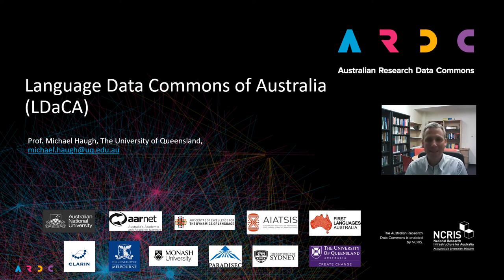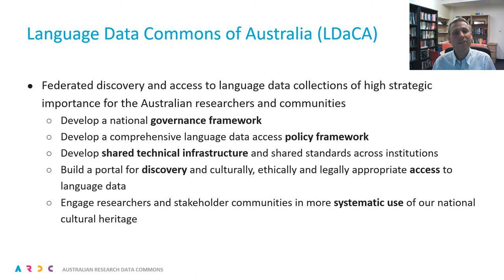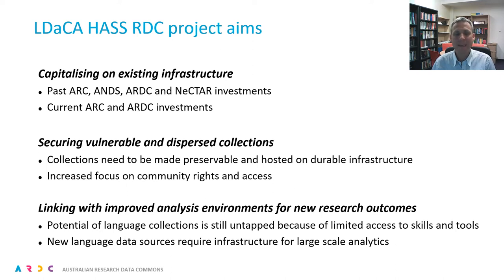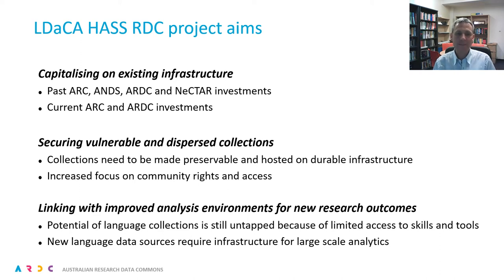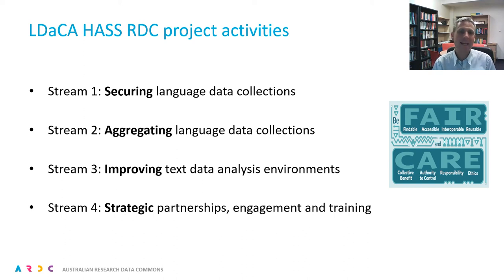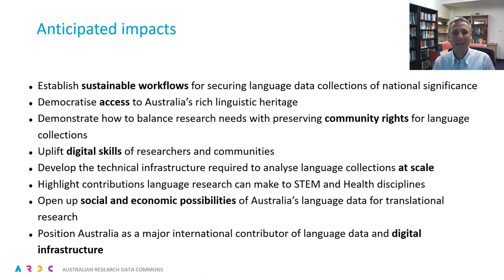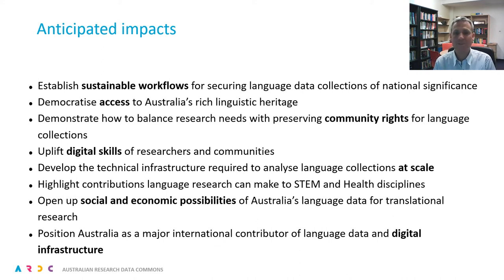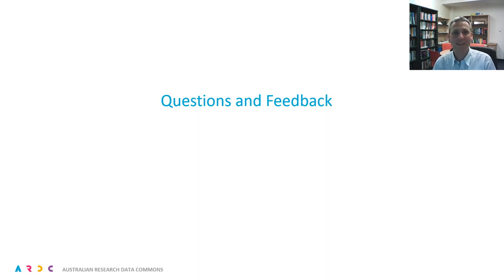Language Data Commons of Australia (LDaCA) Project Plan - September 2021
Prof. Michael Haugh from the University of Queensland, presents the project plan for the Language Data Commons of Australia (LDaCA), part of the ARDC-led Humanities, Arts and Social Sciences (HASS) Research Data Commons and Indigenous Research Capability Program.

This platform will capitalise on existing infrastructure, rescue vulnerable and dispersed collections, and link with improved analysis environments for new research outcomes.

Recorded:  13 Sep 2021
Presenter: Prof. Michael Haugh, The University of Queensland. Activity leader for the Language Data Commons of Australia (LDaCA), part of the HASS Research Data Commons and Indigenous Research Capability Program.

For more information and to provide feedback on the project plan,